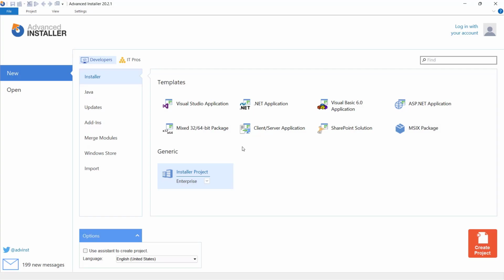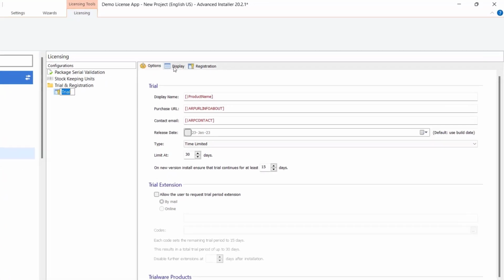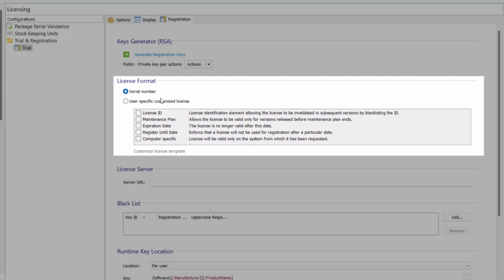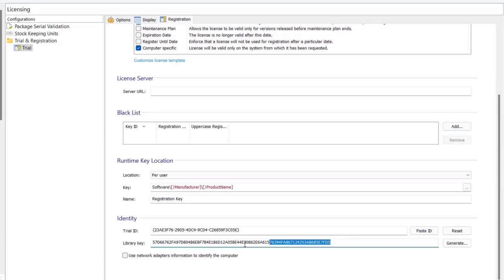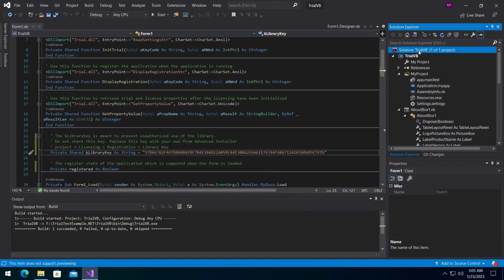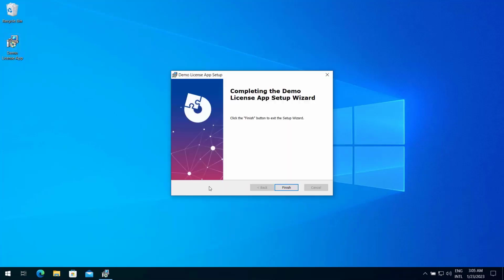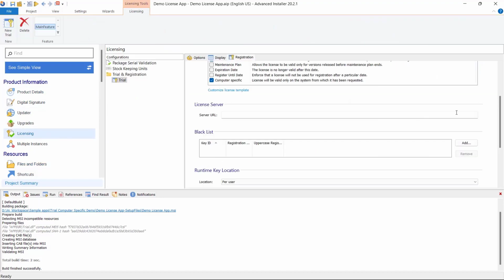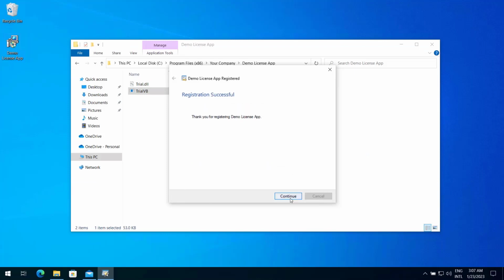How to Use the Trial Feature with the Computer-specific License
In this video, we will show you how to use the trial feature with the computer-specific license.

Trial and Registration feature allows your users to evaluate your product before purchasing. It also enables users to register after they have received a valid key. After the trial period expired, the user will be able to run your application only after registration.

▬▬▬▬▬▬  Ebooks &  Resources  📚 ▬▬▬▬▬▬